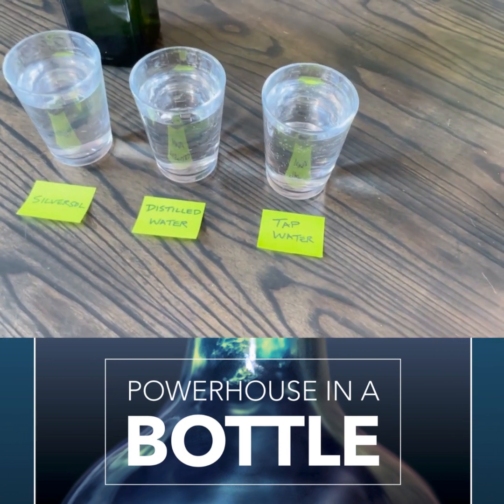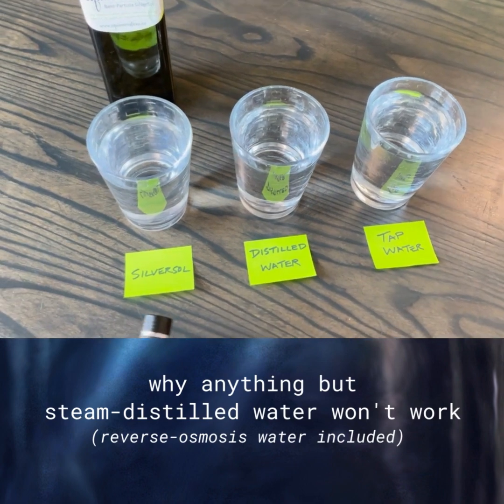NanoParticle SilverSol — Legit??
So... what's the deal with SilverSol, anyway? Is it just smoke in mirrors, or does it really have some legit health benefits? And do you really have to spend a whopping $25 - $30 on an itty bitty bottle of it at the health food store?

Plus, learn how it pairs beautifully with Young Living essential oils for a healing & restorative power-punch of goodness when you need to pull out the big guns with wounds & injuries. Yes indeed, it's a non-negotiable go-to for pets and even livestock on our farm!

Learn more about the amazing health benefits of SilverSol, and to order, head over to my OTHER business (that I am just as passionate about :-), where I offer a niche market of select saddles & tack, and even several unique equine-related things I have invented

~Lea Mallett

ps) No, it's not winter here in Alberta in September! Brrrrr... that will happen soon enough! I actually put this together back in the winter and just never got around to posting it until now!